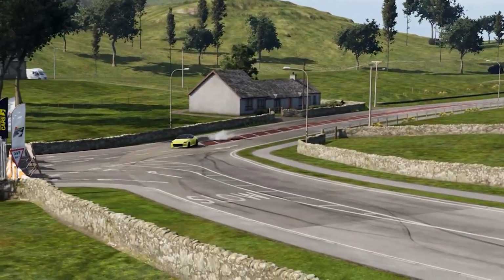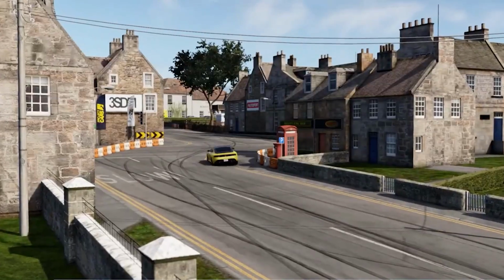NEW Nissan 400z Horsepower & Weight RELEASED!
What's up! We're back with another 400z update video! It seem's we've gotten more clues in information on the new Z Proto, and what the specs will be! The racing simulator "Project Cars 3" just added a few new iconic cars including the 370z, the S15 Silvia Spec-R, and the Z Proto! I hope you are as excited for this thing as I am!

Johnny B.

7.) Direct link to my MOST RECENT video